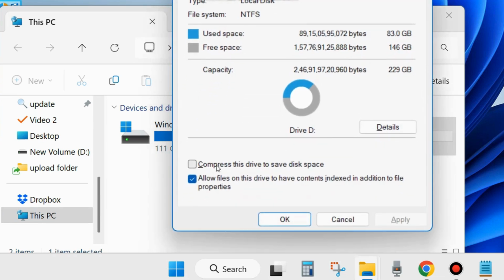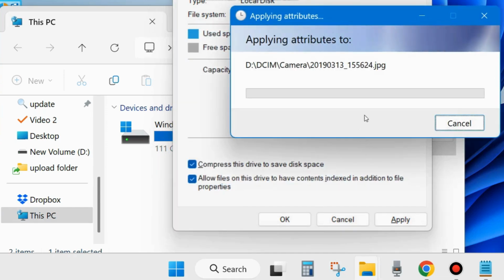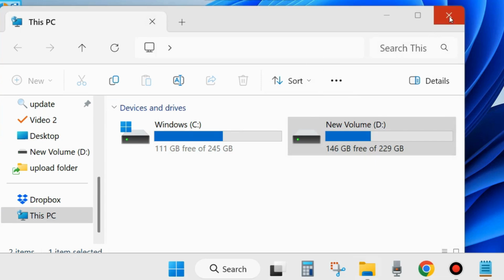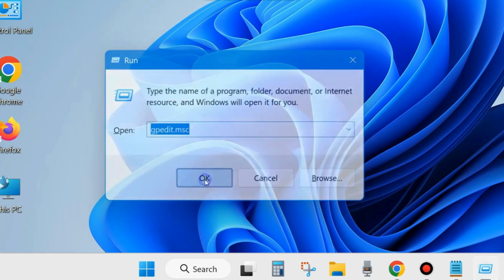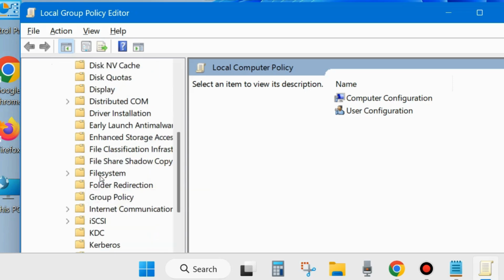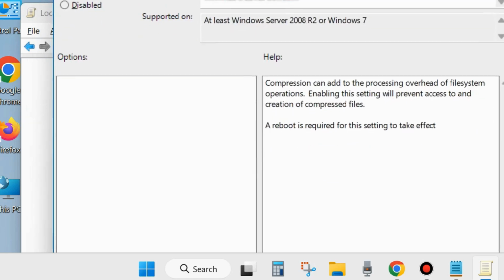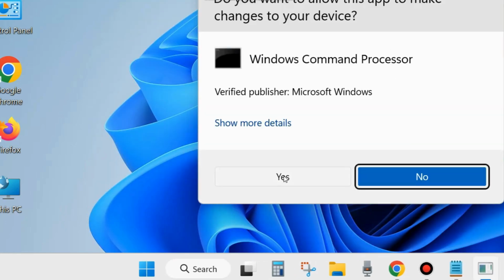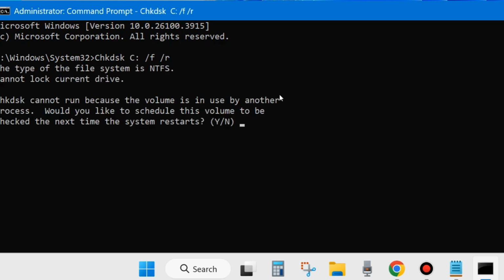ERROR COMPRESSION DISABLED Compression is disabled for this volume on Windows 11 / 10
How to Fix ERROR_COMPRESSION_DISABLED Error code 769 Compression is disabled for this volume on Windows 11 / 10.